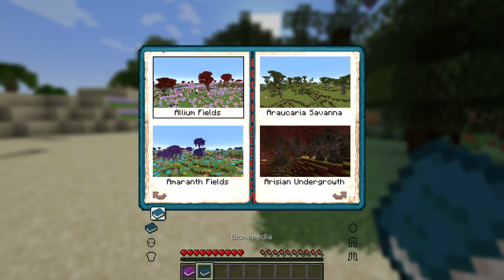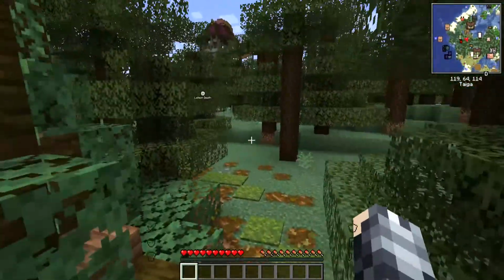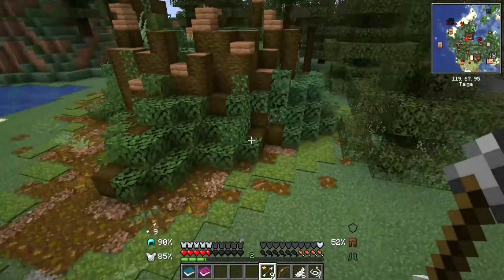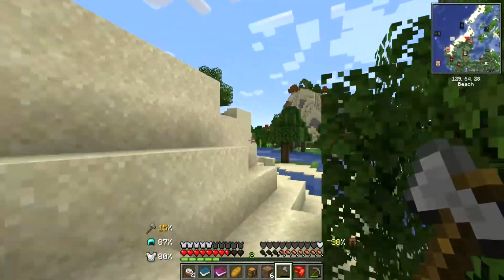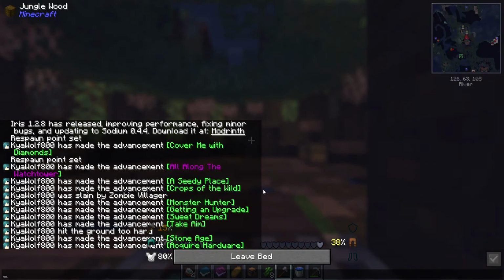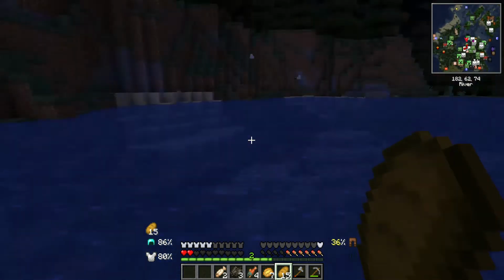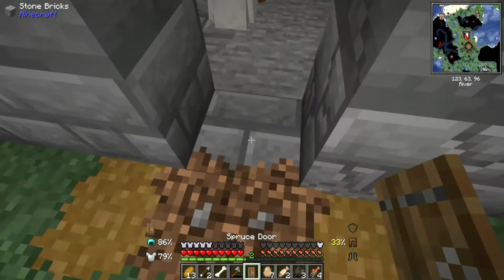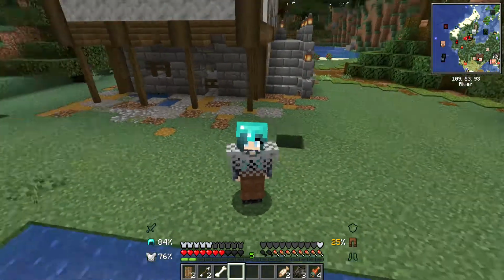Better Minecraft [Fabric] 1.19 Survival Ep. 1 [Discontinued?]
Video made on 09/03/2022

No Description

DISCONTINUED? maybe but not sure